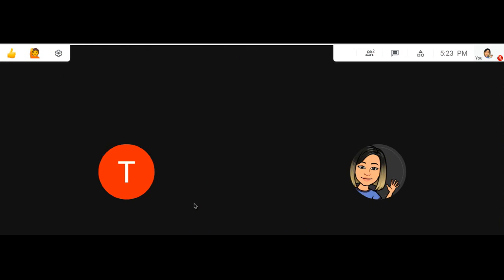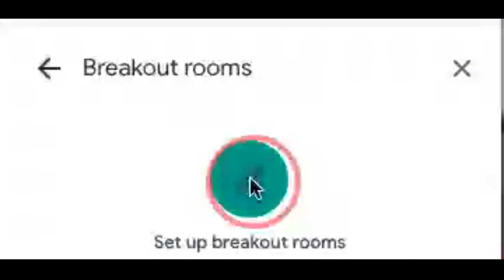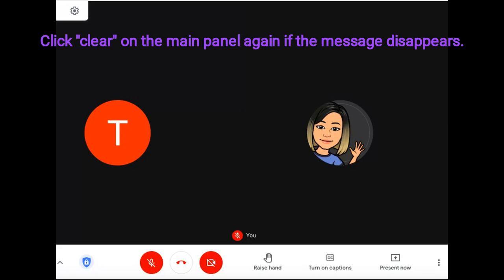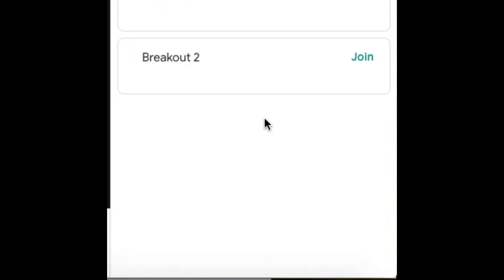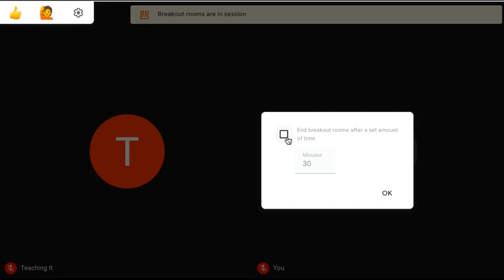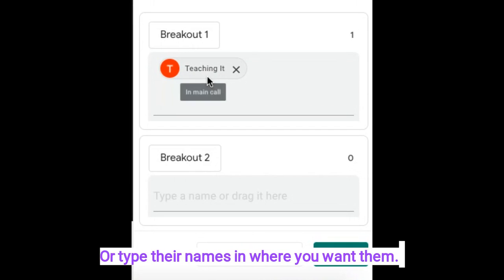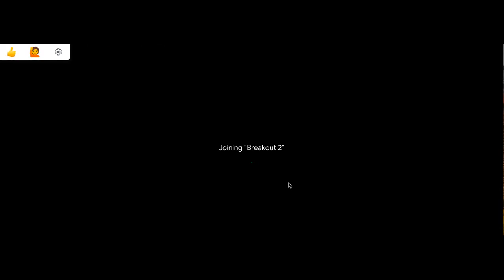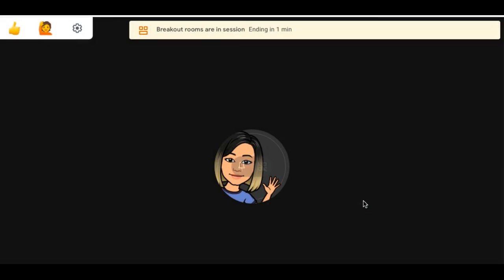Clear Disconnected Participants from Breakout Rooms in Google Meet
If you use the same Meet link for all of your Google Meets and also use breakout rooms, learn how to clear your disconnected participant list and edit breakout sessions.

Do my videos help or save you time? Please consider supporting my channel. Any contribution helps me bring more quality content to you.